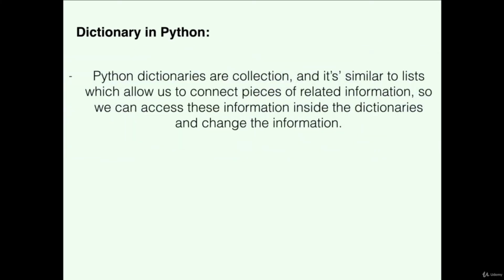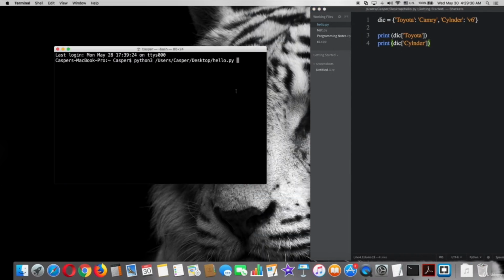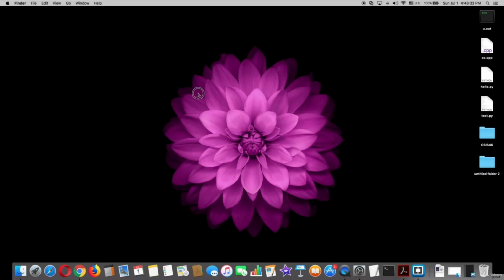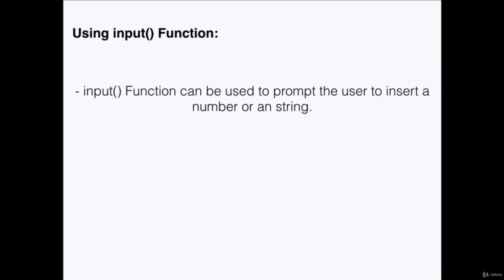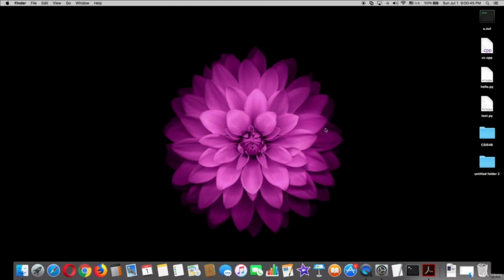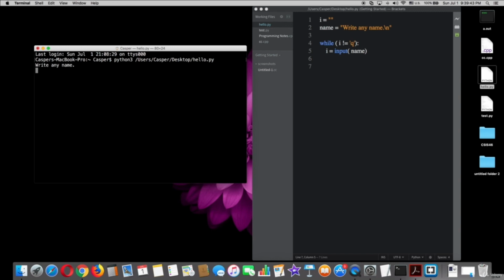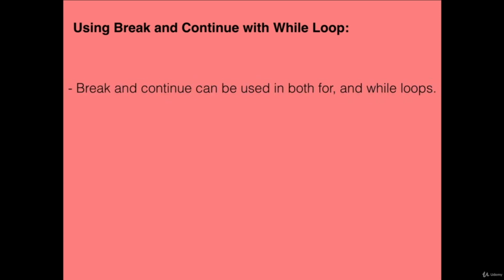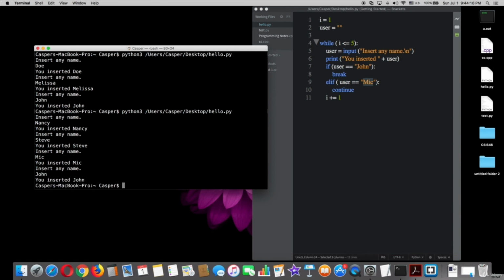Dictionaries in Python#16#تعلم​ بايثون دورة كاملة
Python tutorial - Python for beginners - Go from Zero to Hero with Python (includes machine learning & web development project)
برنامج Python التعليمي - Python للمبتدئين - انتقل من Zero إلى Hero باستخدام Python (يتضمن مشروع التعلم الآلي وتطوير الويب